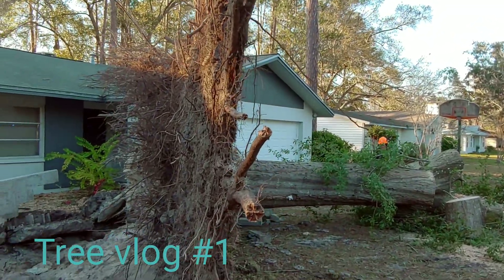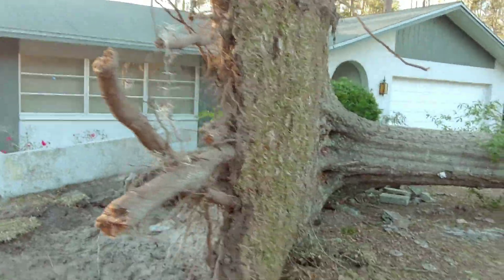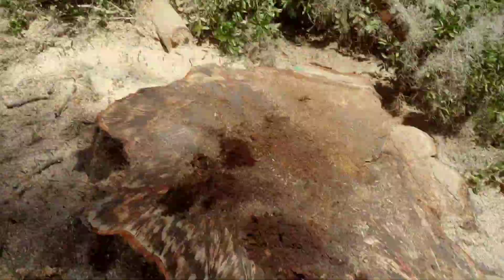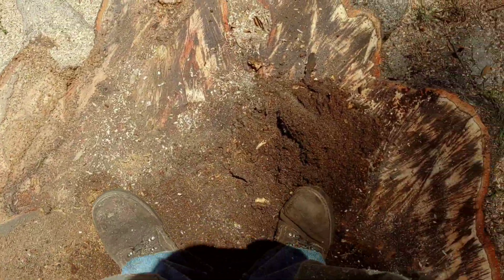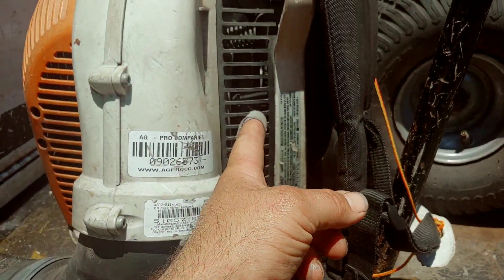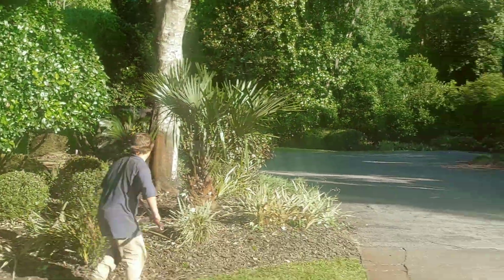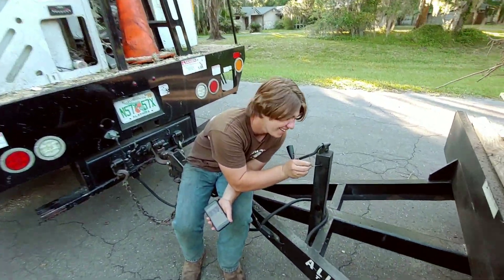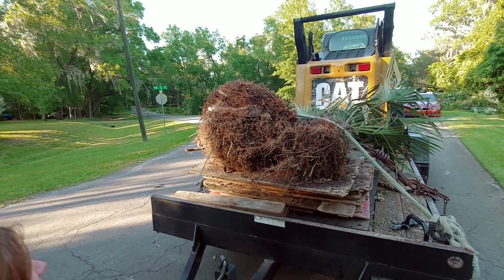How deep do a trees roots go?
How deep do a trees roots go. Trees problems and bloopers. Trees falling.